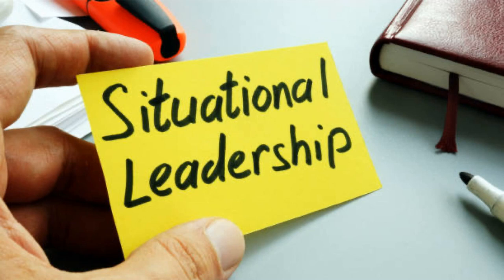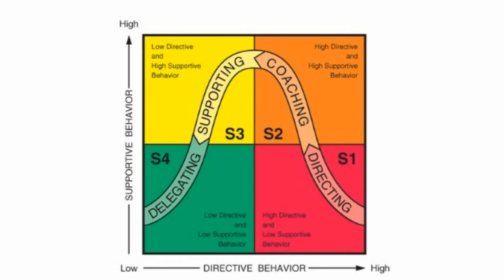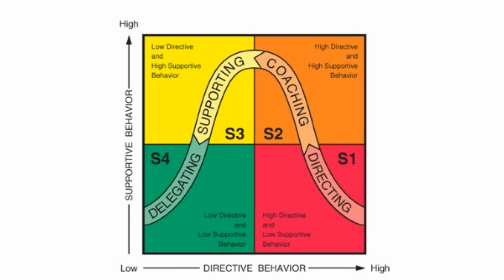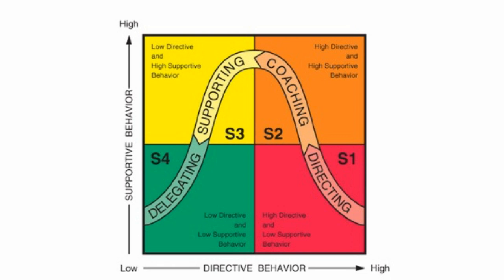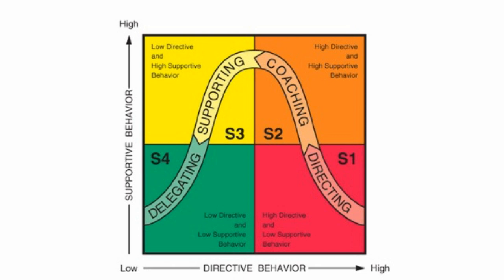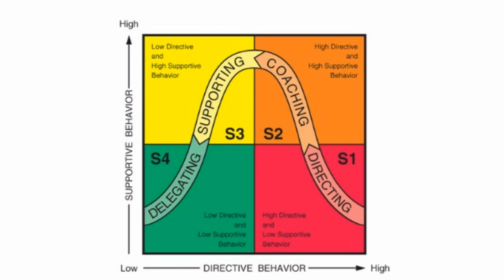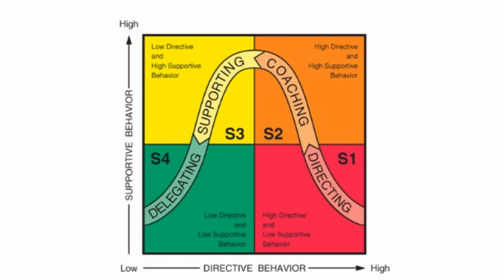360 Degrees Leadership Seminar with Rev. Dr Bobby Hill pt 2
TBC Multi Media Production